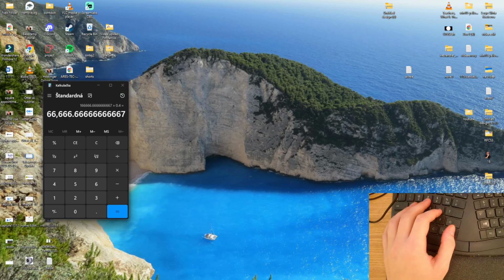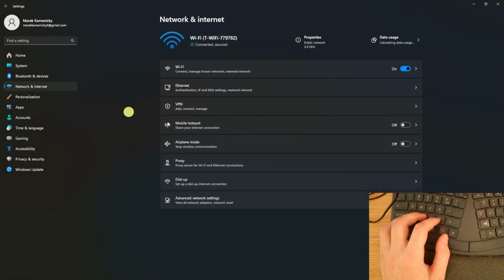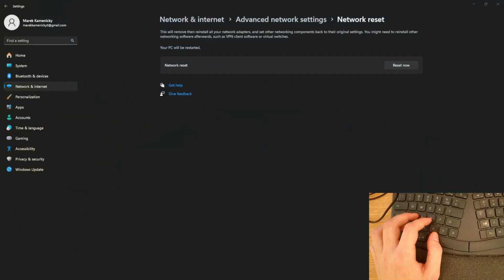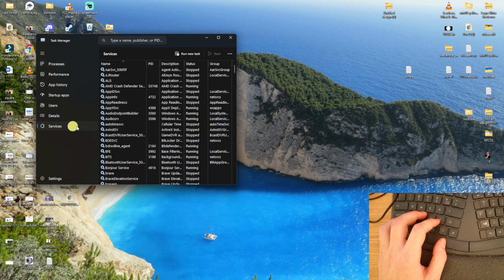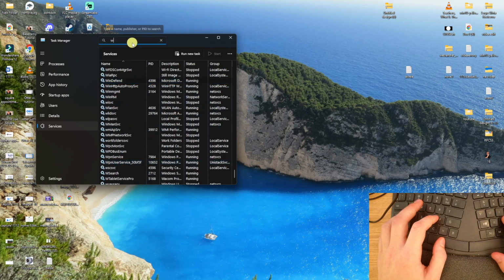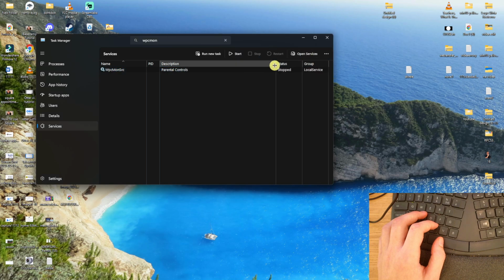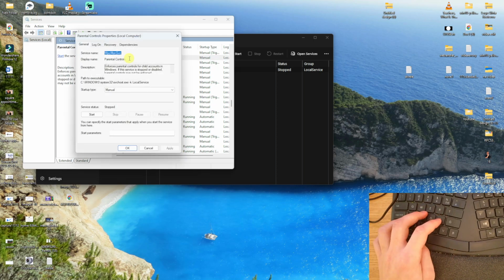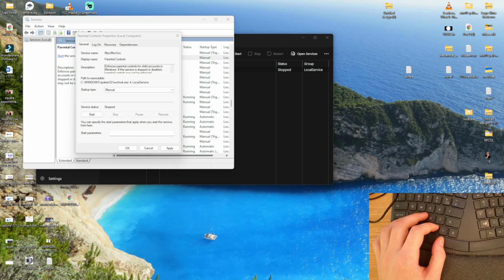UPDATED How To Turn Off Parental Controls On Microsoft Account